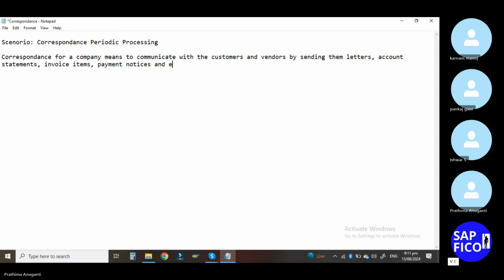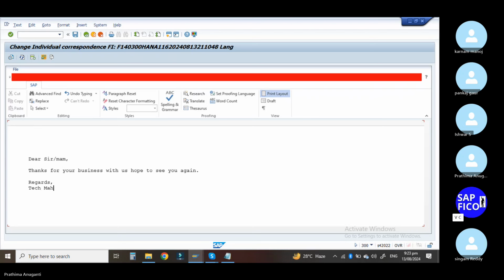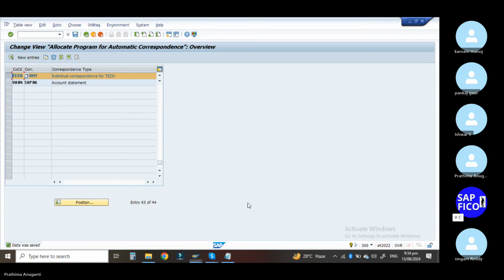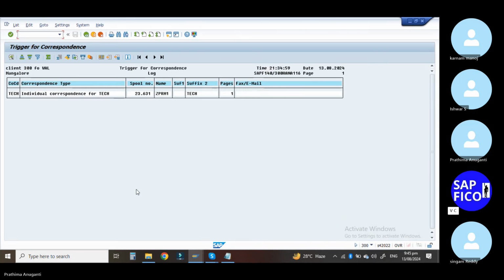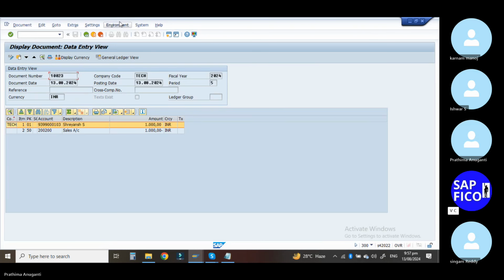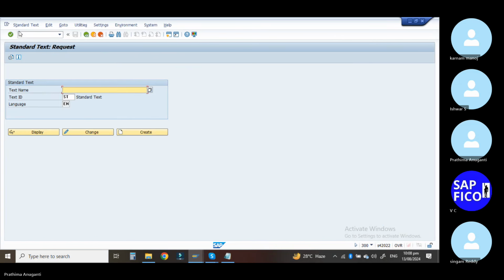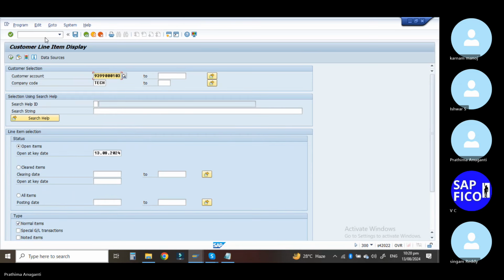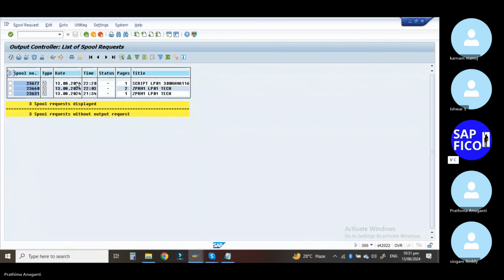SAP FICO S4 HANA REAL-TIME SCENARIO CORRESPONDENCE CONFIGURATIONS PERIODIC PROCESSING FOR AP & AR